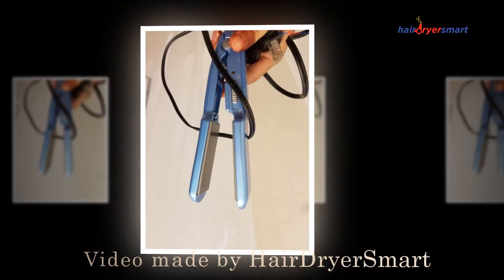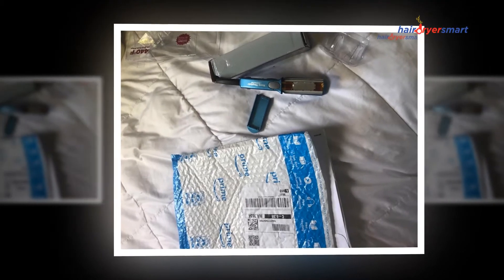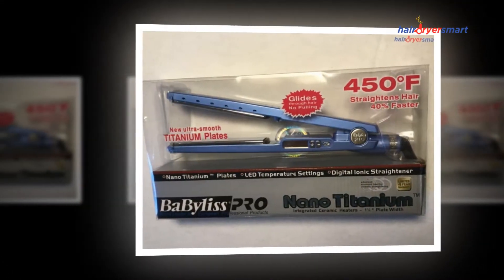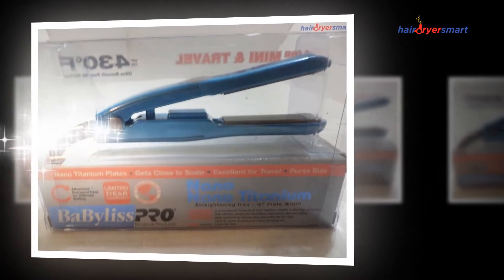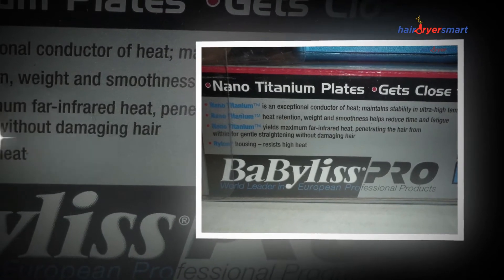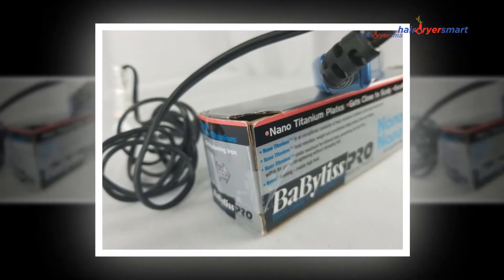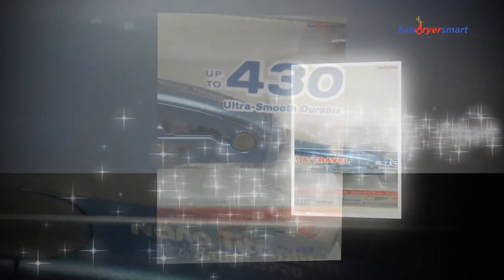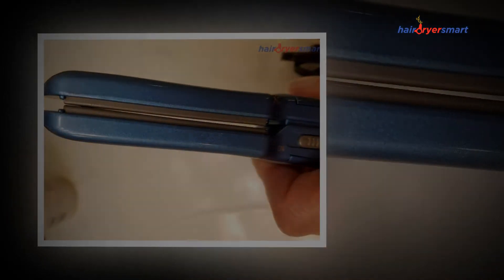BaBylissPRO Nano Titanium Mini Straightening Iron Review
Even the Babyliss nano miniature straightening iron (1 inch) can be just a superior standard curling iron that's intended to give the sleek smooth, smooth and curved hair together with perfection. It comes using the measurements of 4.6 x 19.5 x 12.1 cm also weighs 136 g. Its fundamental attributes include the characteristic of ceramic plates which can be intended to give the glistening tresses using an expert touch of It's intended to provide the top results because of this utilization of ceramic plates which can be designed to extend the best effects about using the glistening and voluminous tresses with outstanding accuracy. You may even have an inviting appearance in the BaByliss about 150s Spring Curling Iron using sol-gel technological innovation to find incredible curls.